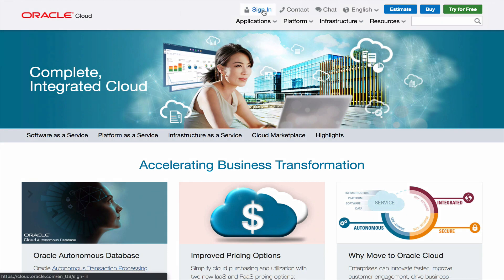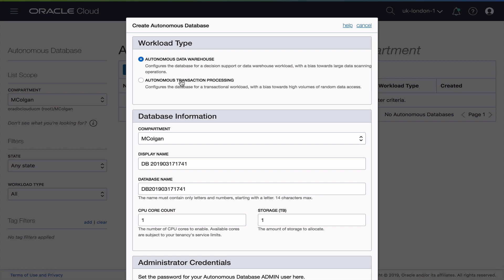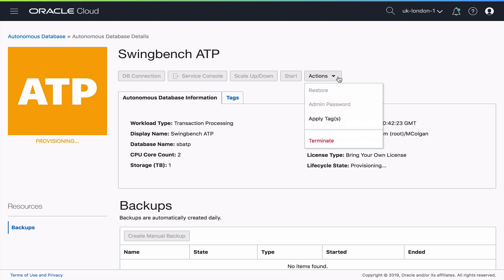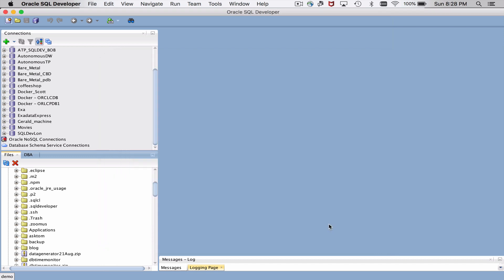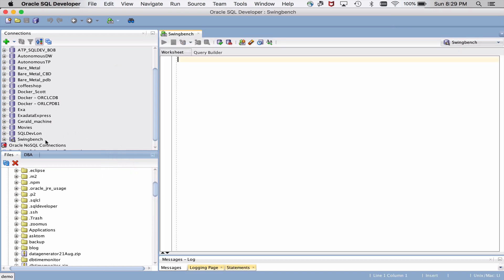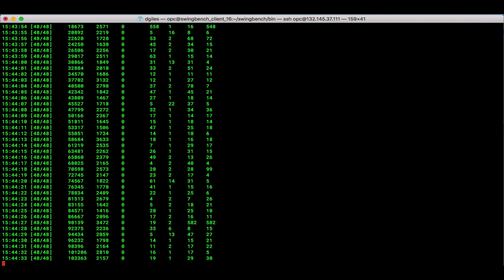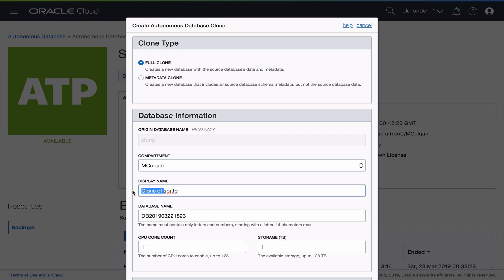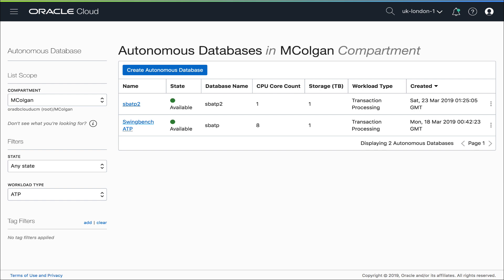Getting Started with Oracle Autonomous Database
This video demonstrates how easy it is to provision, connect, scale and clone an Oracle Autonomous Database. Using a JSON transaction processing workload I put the new Autonomous Transaction Processing service through its paces.
TOC
Provisioning  1:10
Connecting 3:03
Scaling 5:16
Cloning 7:03